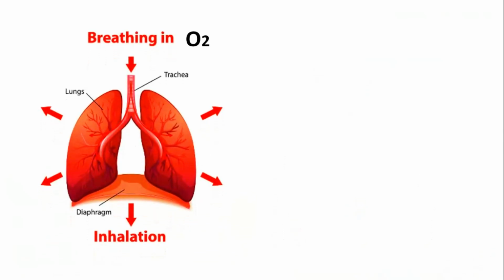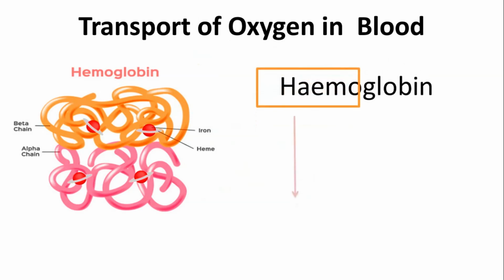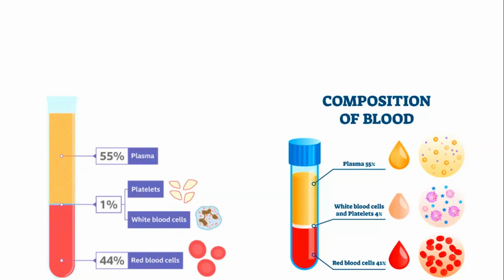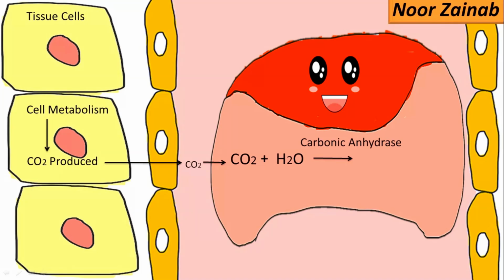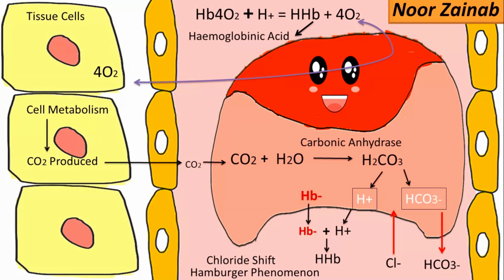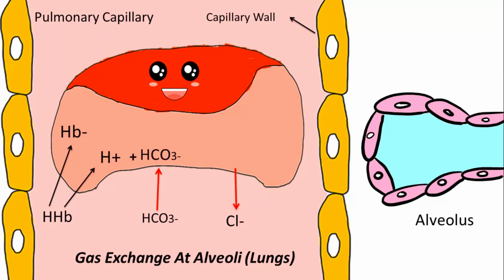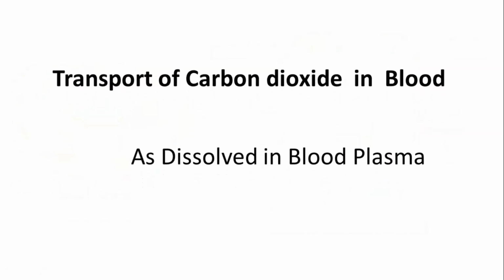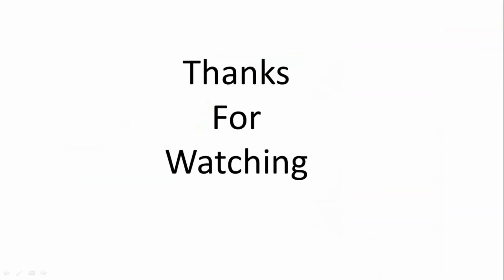Gas Transport in Blood | CO2 Transport in RBCs | O2 Transport | Chloride Shift | Grade 12 Biology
-The transport of gases in the blood involves the efficient delivery of oxygen (O₂) and the removal of carbon dioxide (CO₂).
-Approximately 97% of Oxygen is carried by hemoglobin in red blood cells, with the remainder dissolved in plasma. About 70% of Carbon dioxide is transported as bicarbonate ions, around 23% binds to hemoglobin as Carboxyhemoglobin , and about 7% is dissolved in plasma

00:00-GAS TRANSPORT
03:06- Transport of Oxygen
03:31- Transport of O2  As Oxyhemoglobin
09:05-Transport of O2  in Blood Plasma
10:17- Transport of Carbon Dioxide
11:27-Transport of CO2 As Bicarbonate Ions
26:10-Transport of CO2 As Carboxyhemoglobin
26:51-Transport of CO2 in Blood Plasma